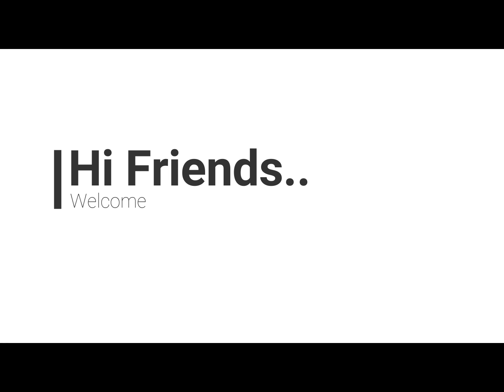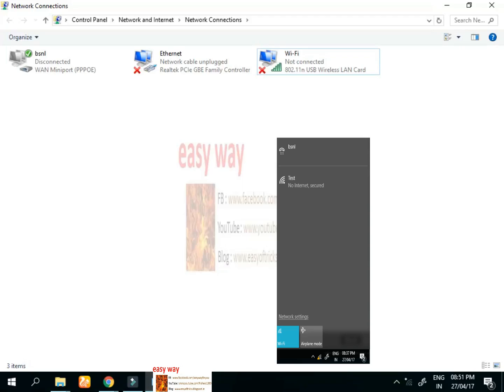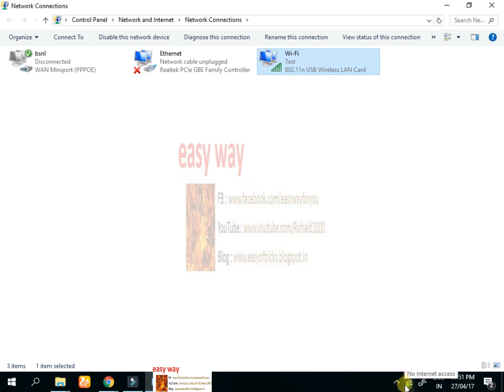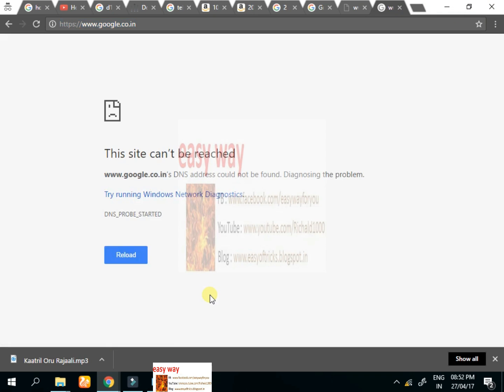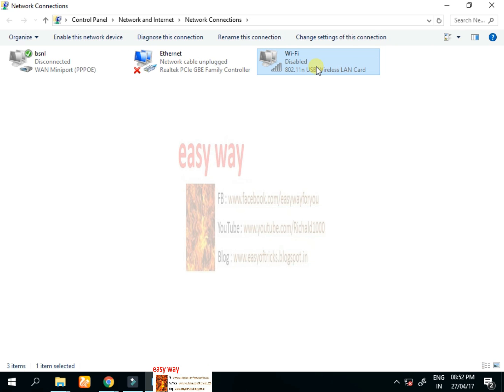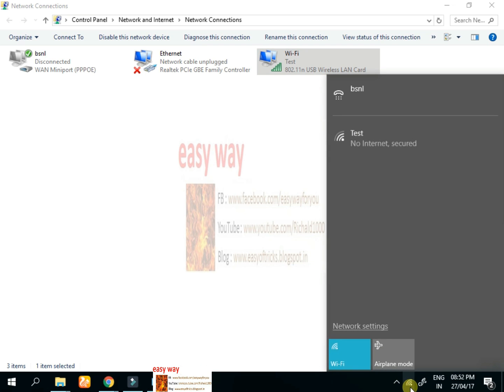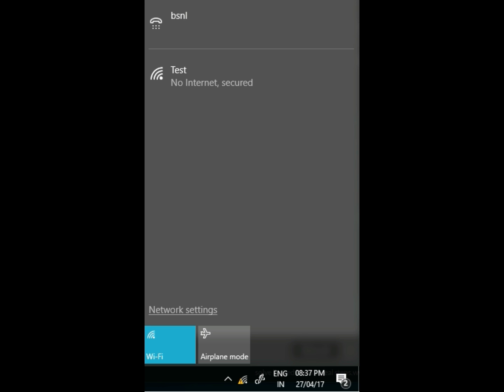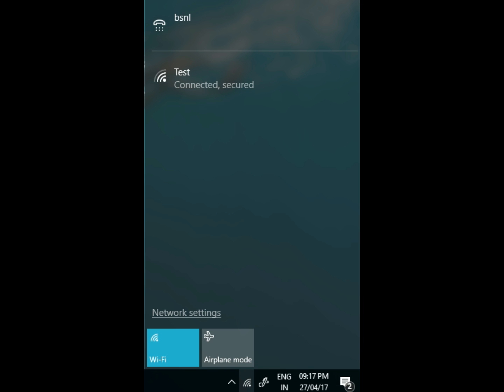Solve/fix 'No internet access' but WiFi/LAN Connected Problems 02:00 minute working method genuine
Popular Video No Internet Access But Connected  (02:00 minute)
fix Wi-fi connected but no internet access
unidentified network no internet access windows